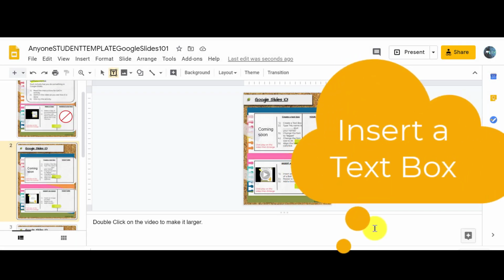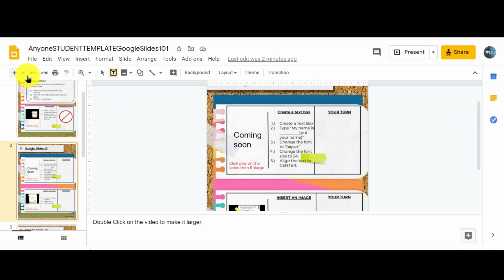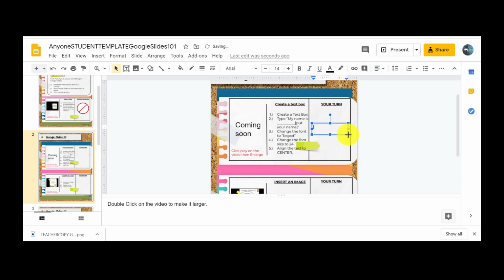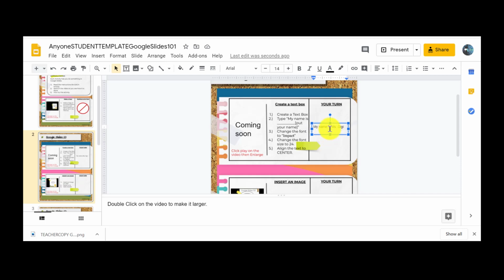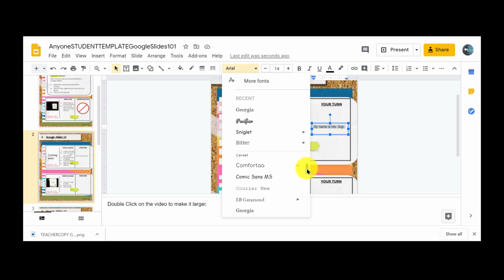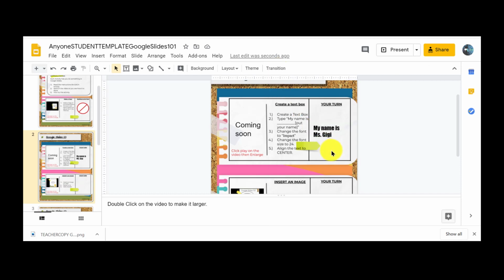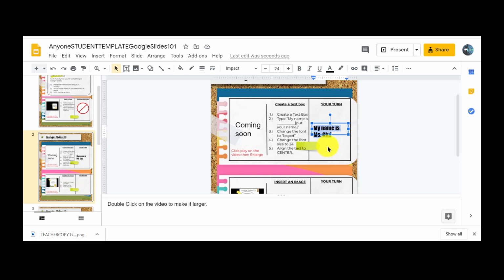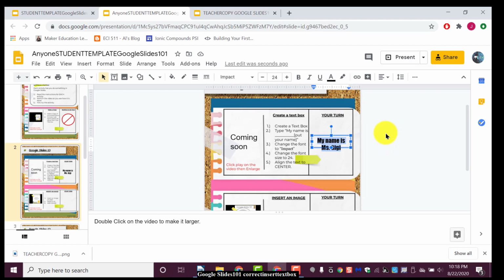Google Slides 101 Tutorial | Insert a Text box CHROMEBOOK USERS CHOOSE A DIFFERENT FONT STYLE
This video will show you how to insert a textbox, change the font style and size. This is a part of a series for students to learn more about Google Slides - or adults :)

***SOME CHROMEBOOKS do NOT have the IMPACT font style in Google Slides. A different video is coming soon.

Feel free to use this FREE Google Slide I created...
Don't forget to make a copy